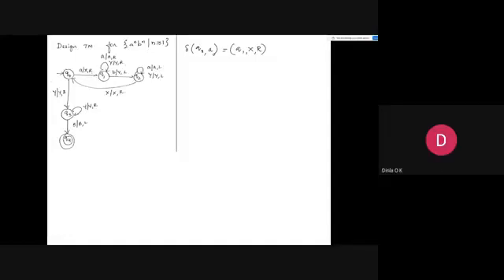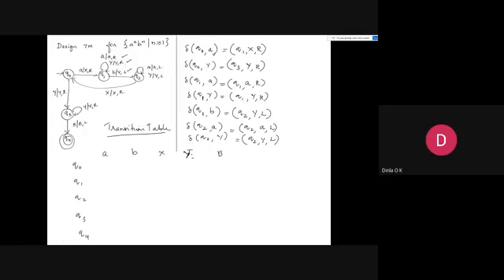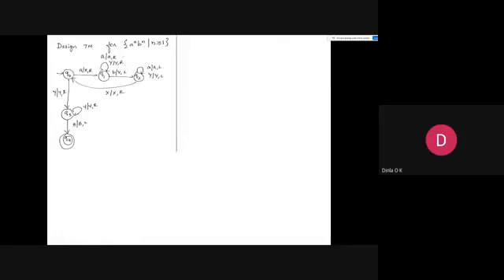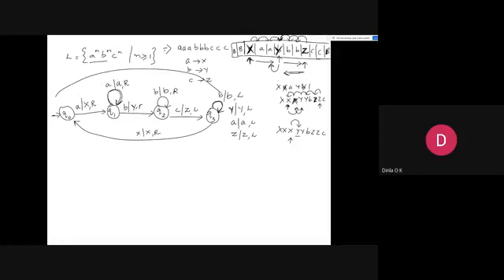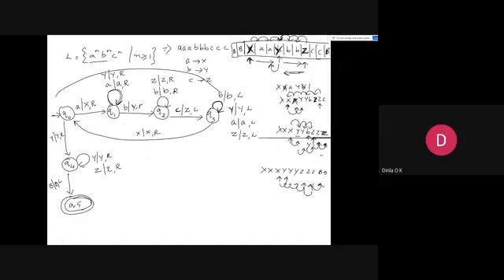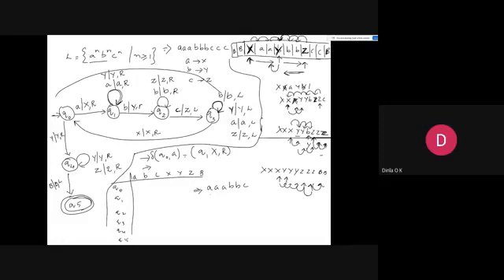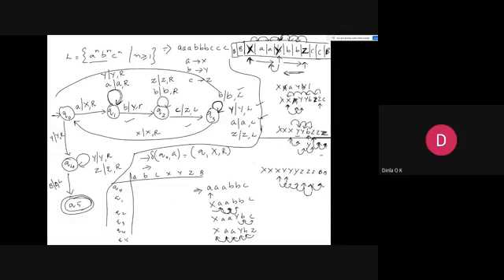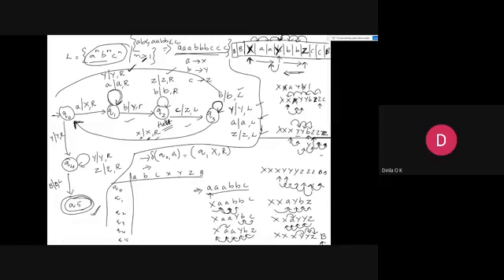Designing a Turing Machine - PART 2